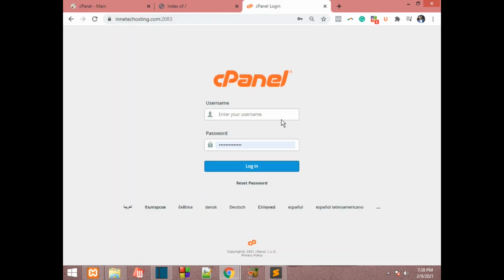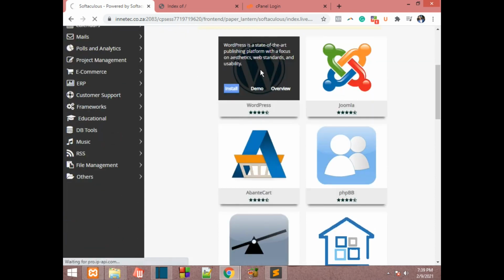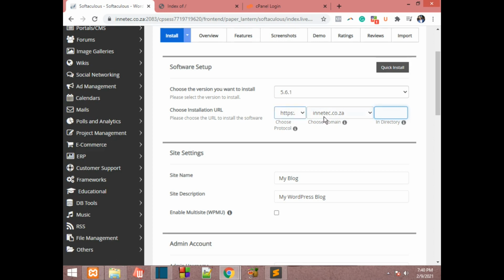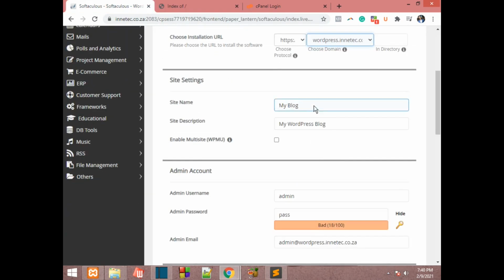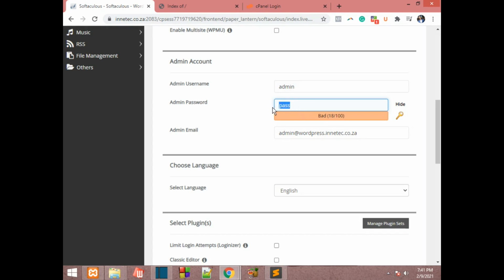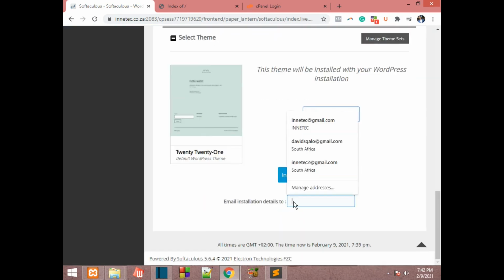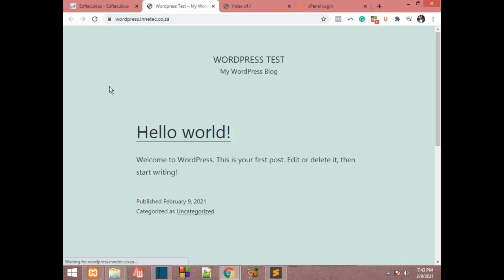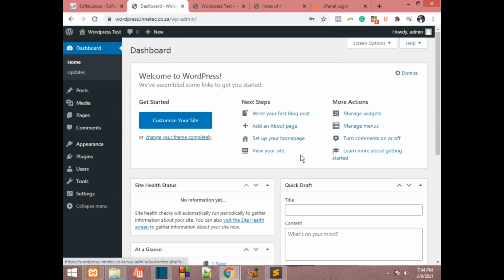How to Install WordPress | For Beginners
In this video, we're going to cover How to Install WordPress so you can get started with making your own website! It's a very quick and easy install and I'm going to walk you through it!